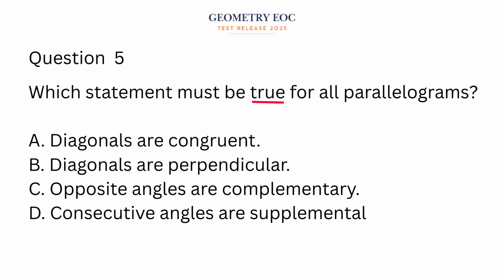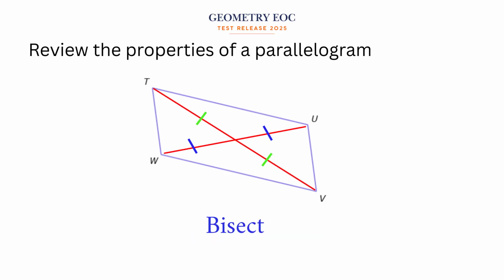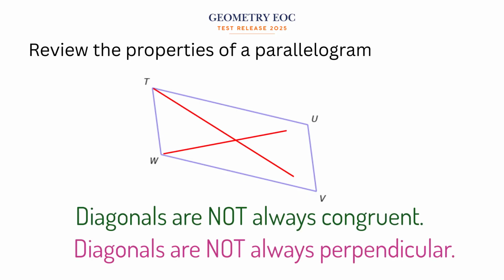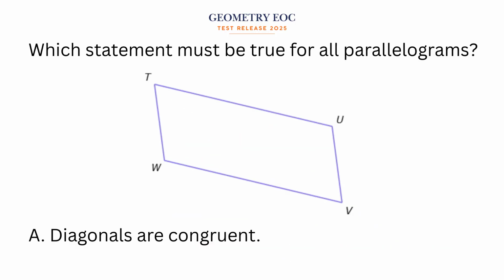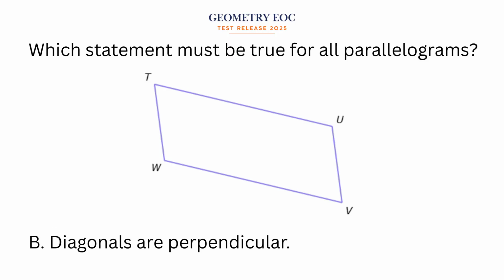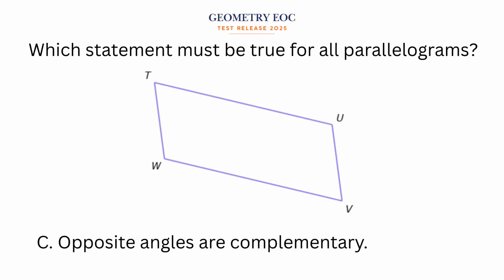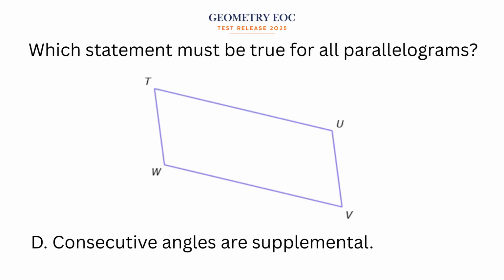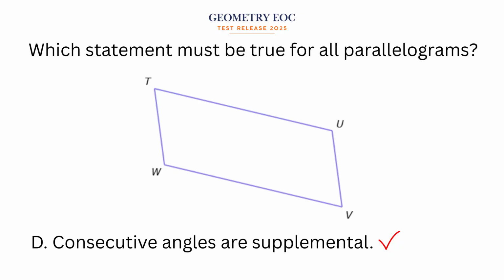Florida Geometry EOC 2025 | Question 5 Walkthrough | Properties of Parallelograms (Official )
Florida Geometry EOC 2025 Question 5 walkthrough covering properties of parallelograms and identifying statements that must be true, aligned to Florida B.E.S.T. Standards.

This channel provides structured, step-by-step walkthroughs of officially released Florida Geometry EOC sample test questions designed to build true exam readiness.

In this video, students learn:
• The core properties of parallelograms
• How to distinguish between properties that apply to all parallelograms and those that apply only to special cases
• How to identify always-true geometric statements
• Common misconceptions involving diagonals and angle relationships